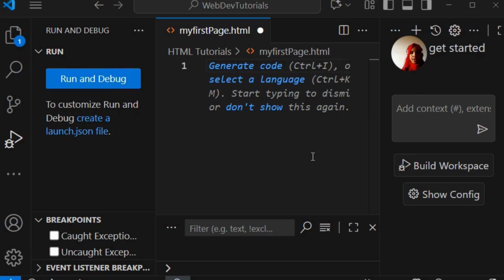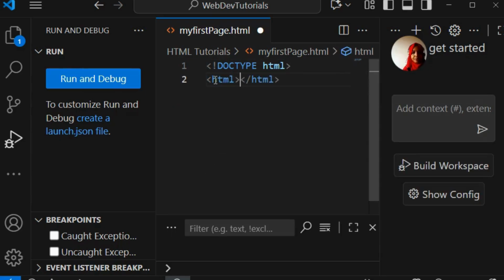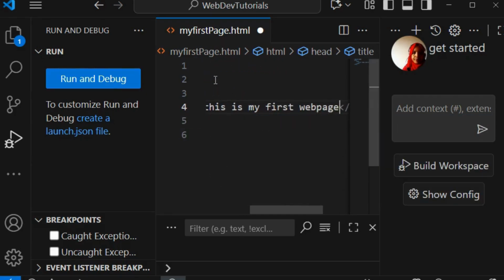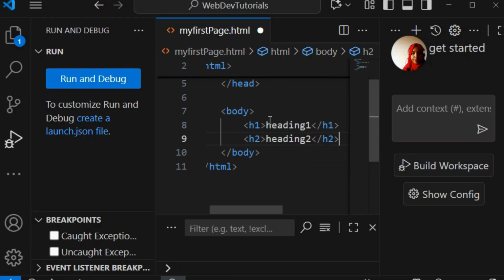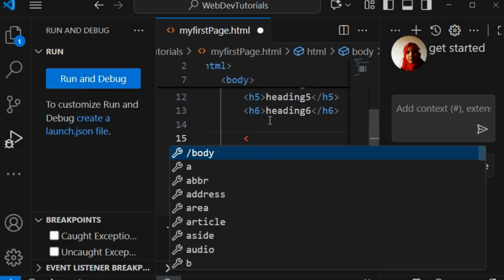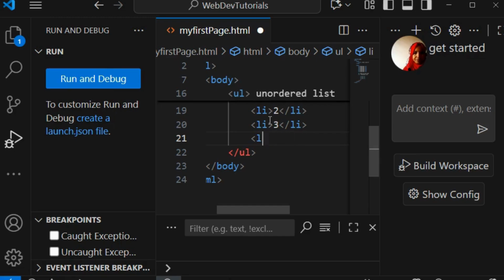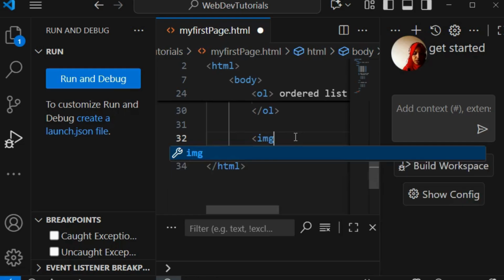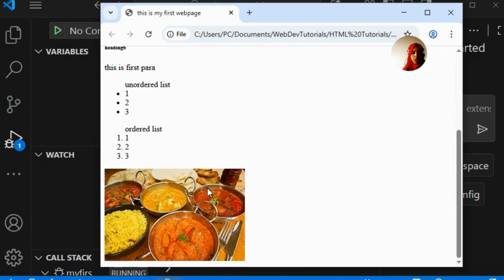Learn HTML Basics: Create Your Own Simple Webpage from Scratch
Learn how to create a simple webpage using basic HTML step by step. This beginner-friendly tutorial covers essential HTML tags, structure, and examples to help you build and design your first website. Perfect for students, beginners, and anyone starting their web development journey.